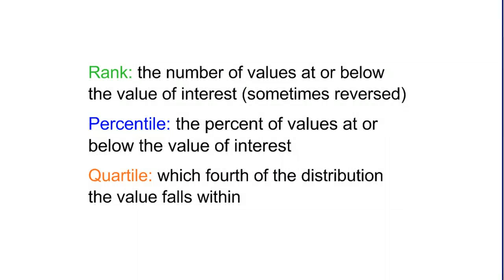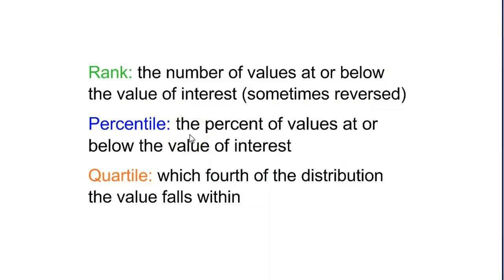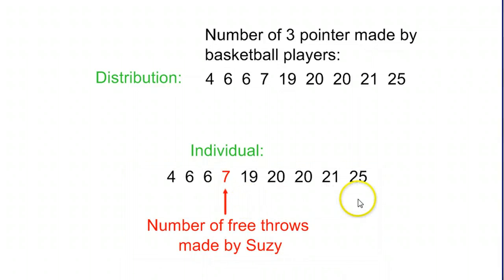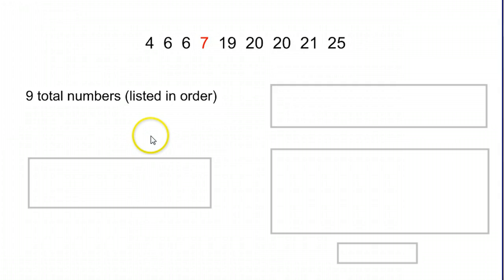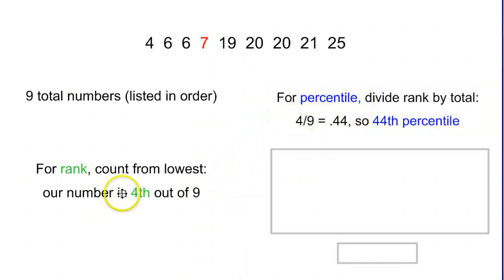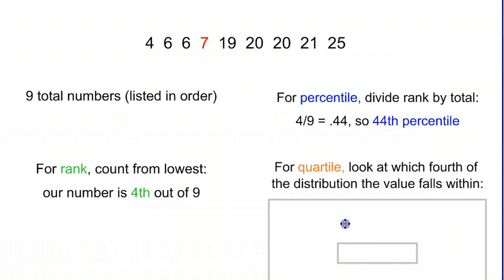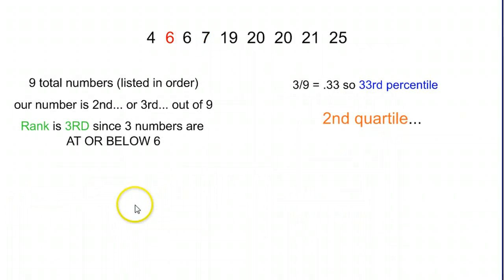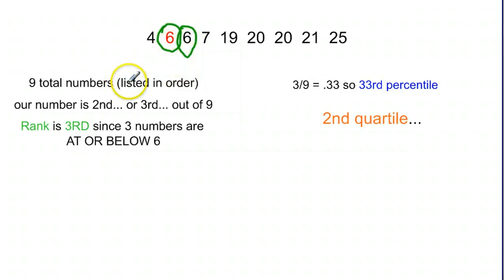Individuals: quartile, rank, percentile